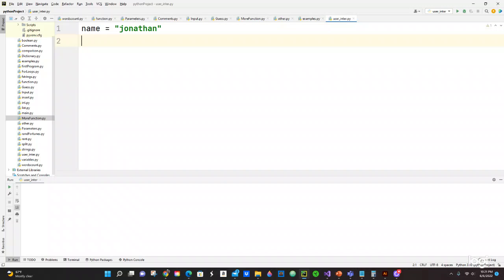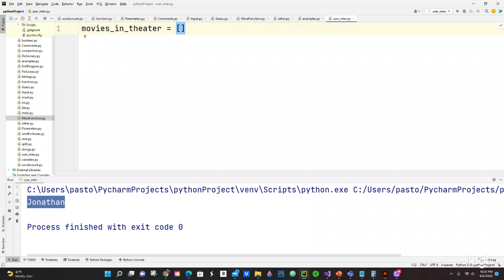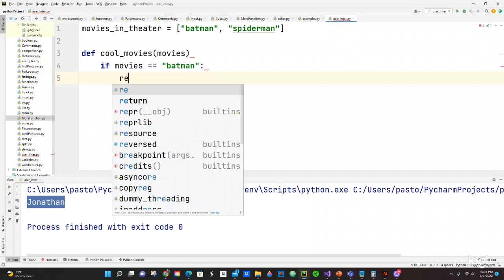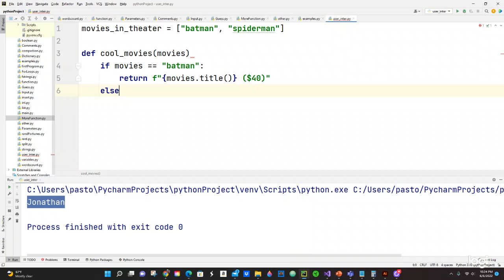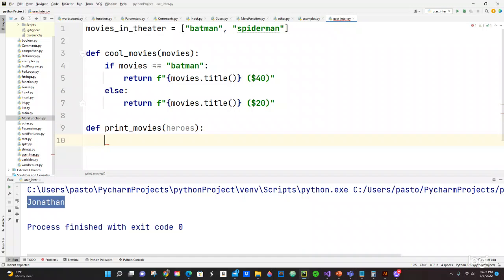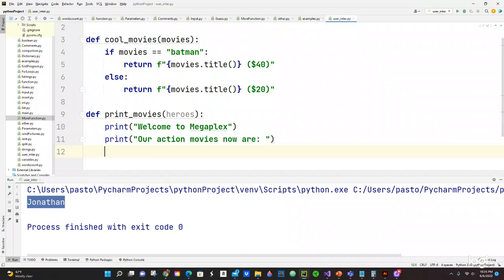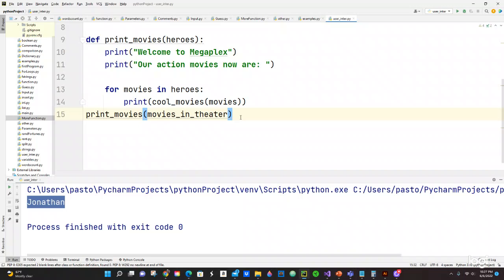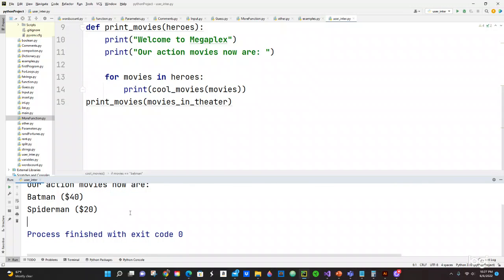Learn Python Programming - Project using List, Variables, Function, etc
This was a small fun simple project putting together all the skills that we have learned so far.  Hopefully this small project help you in your journey.
Thanks